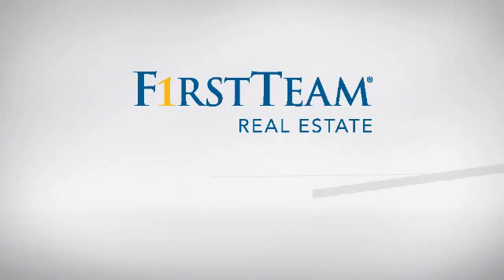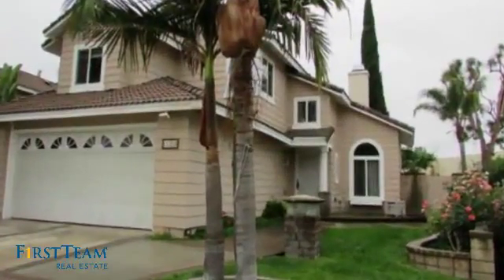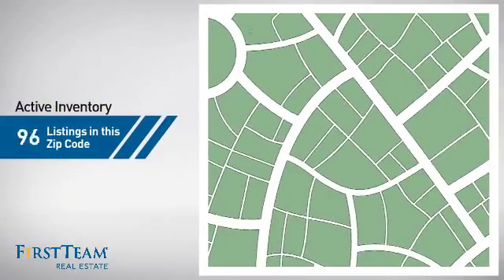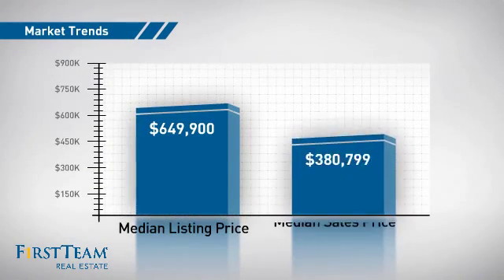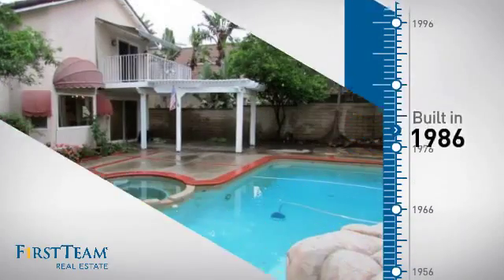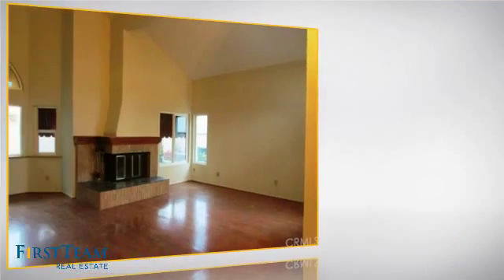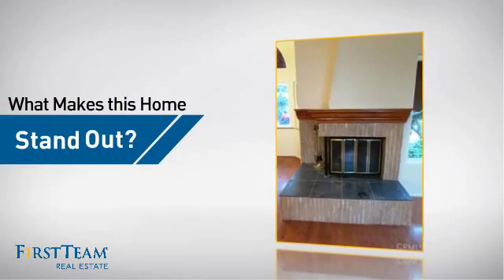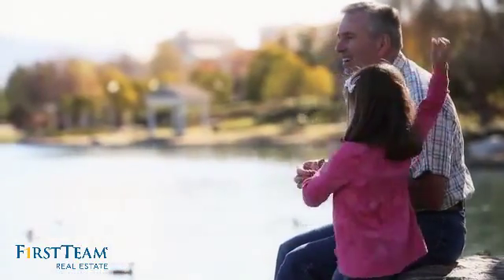13358 Emerald Way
Wonderful Pool Home located in a very desirable neighborhood.  This 3 bedroom 3 bath home is perfect for any family to build memories for a lifetime. A formal entrance will impress you with cathedral ceilings, brick fireplace and beautiful hardwood floors. Spacious kitchen recently remodeled and includes a breakfast nook with a sliding door to the covered patio.  Formal dining room looks out to the refreshing pool and spa. New carpet and fresh paint makes this home ready to move in.  A dramatic stairway leads to the upstairs bedrooms and two full baths.  The master bedroom includes a large master bath, two closets and a balcony overlook the pool.  Fully landscape with low maintenance and block walls surround the back yard for privacy.  Schools in this area are known to be award winning. Location is what is all about with close by shopping, freeways and entertainment.  This is a must see home so don√¢‚Ç¨‚Ñ¢t wait!